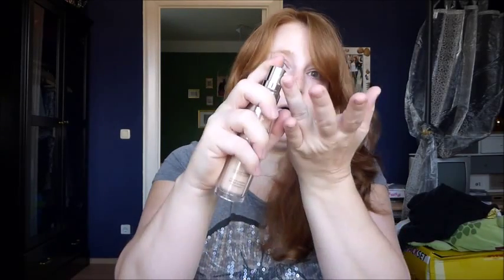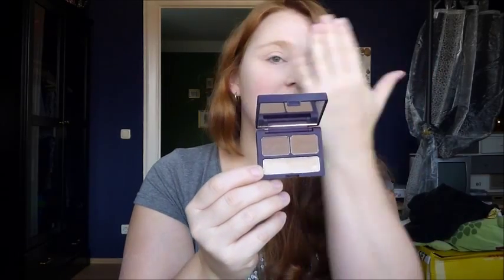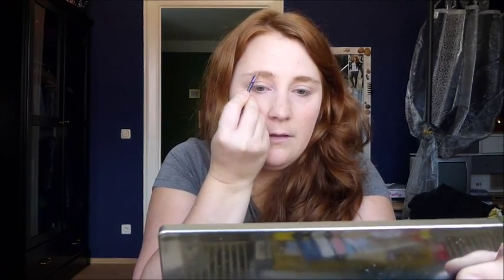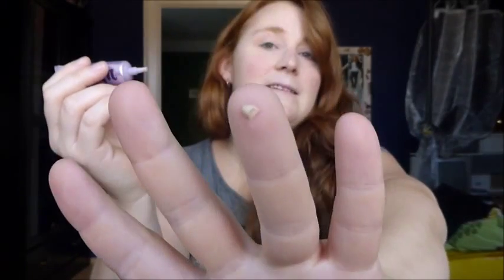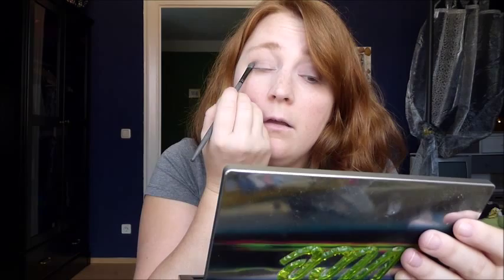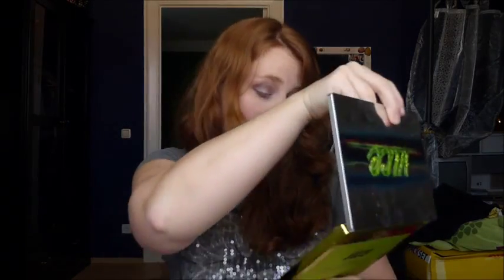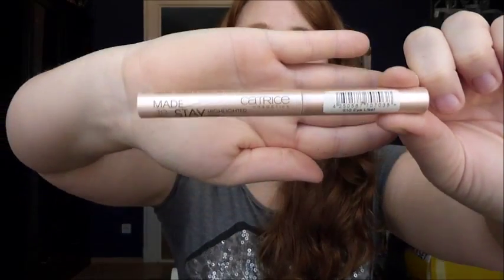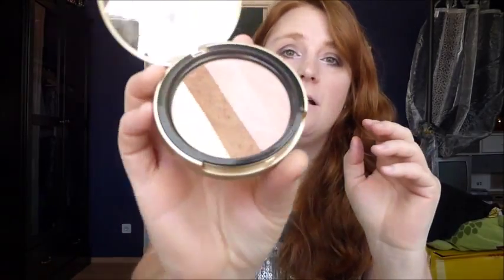Everyday makeup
That's how I do my makeup every day. Simple but nice. Have fun ^^